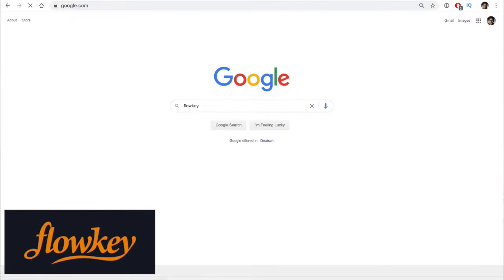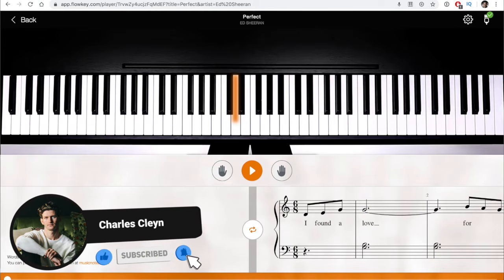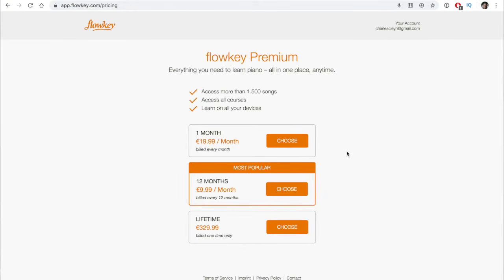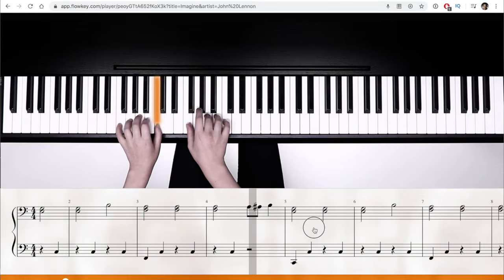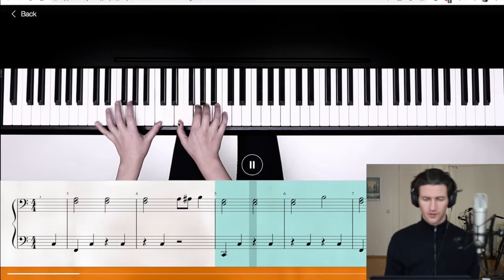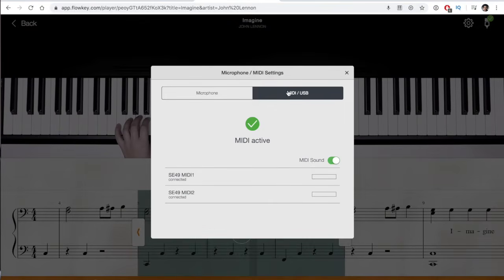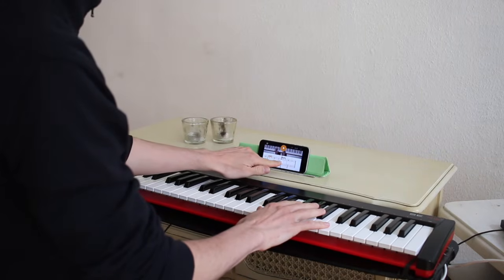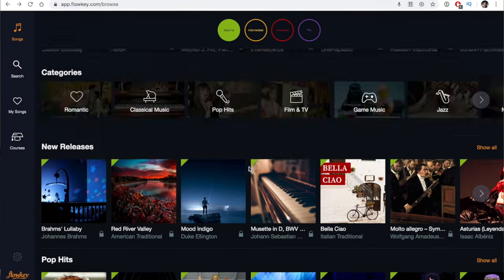Flowkey Review - A Beginners Guide - Should Flowkey Teach You Piano?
✅ Free Simply Piano Trial ↓ (only available at this link)

Flowkey specifically focuses on learning how to play piano and not any other instrument. I wanted to review flowkey to see if it was a good product for beginners to learn piano so I put together a list of the pros and cons and some things you should think about before diving in to flowkey and the piano.

What do you think of this flowkey review? Let us know in a comment 🎵

FlowKey Review Video Section ⬇️🎥
0:45 - Section 1: Layout, Design, and Features
3:01 - Section 2: Pricing
4:06 - Section 3: Teaching Piano
9:15 - Section 4: Things I wish they had